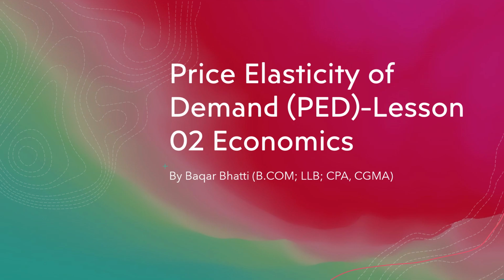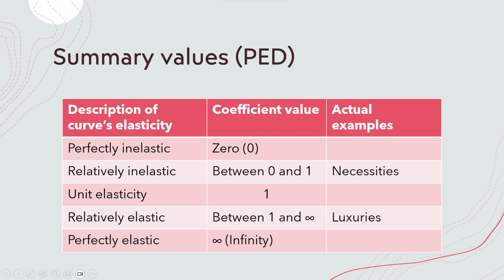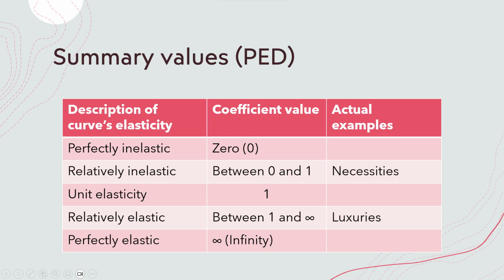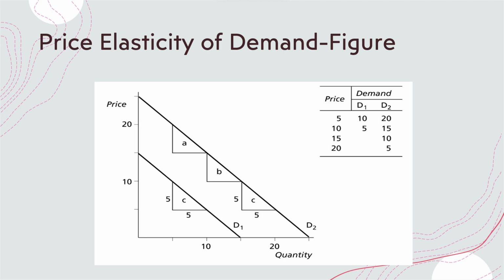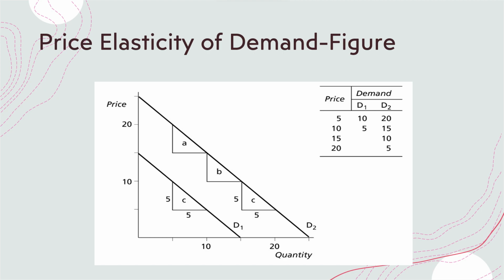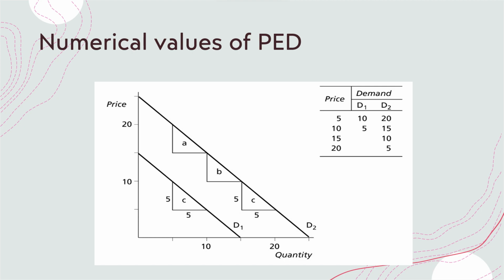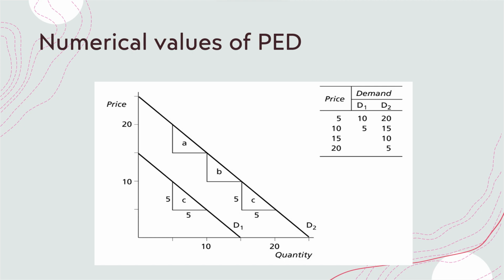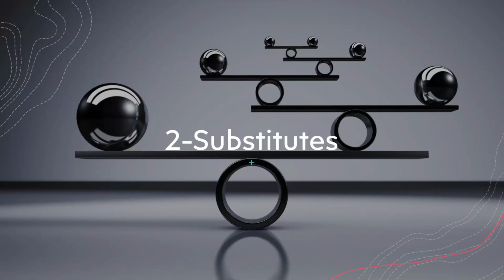Price Elasticity of Demand (PED)-Calculations and its utility in real life!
Price elasticity of demand is a practical concept of economics. In this video I am going to explain this concept with simple examples to highlight its calculation and utility in real life.